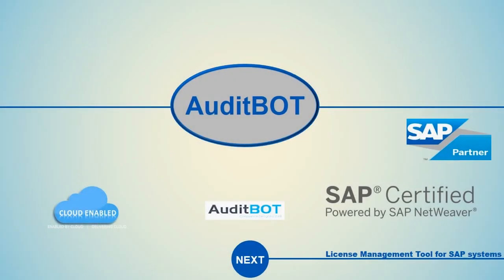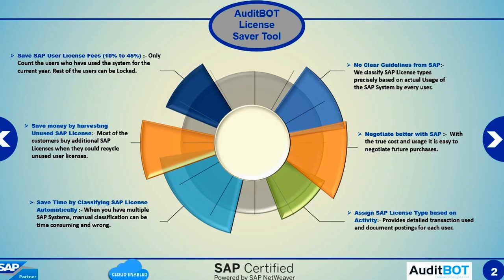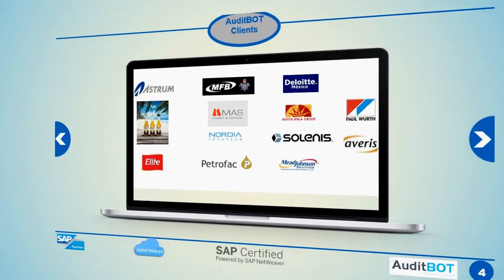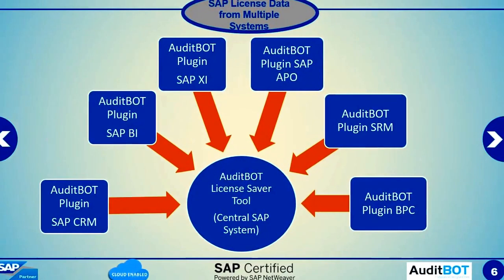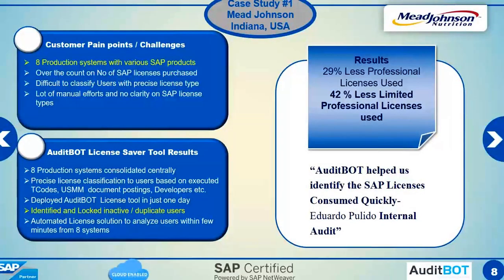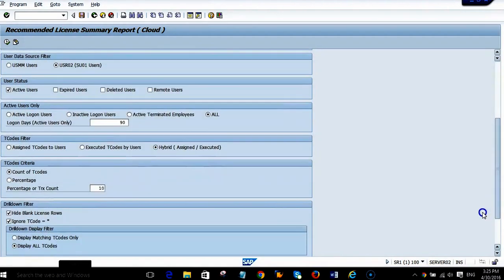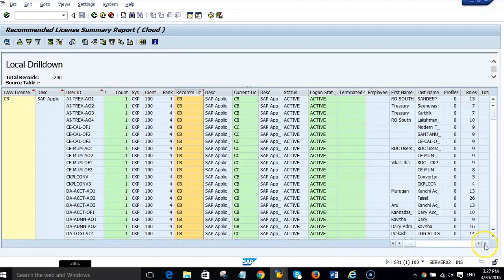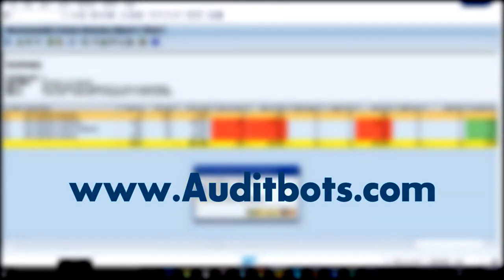SAP License Management